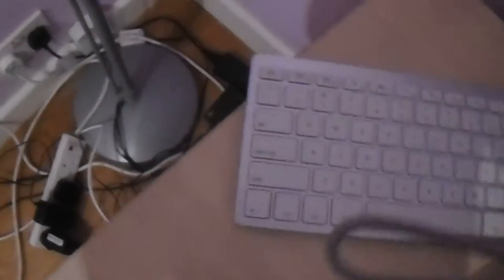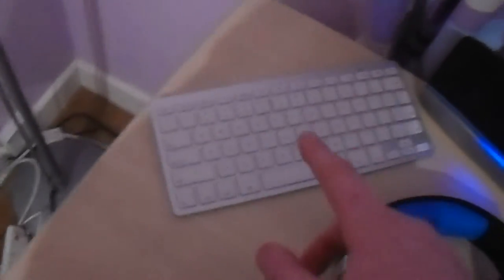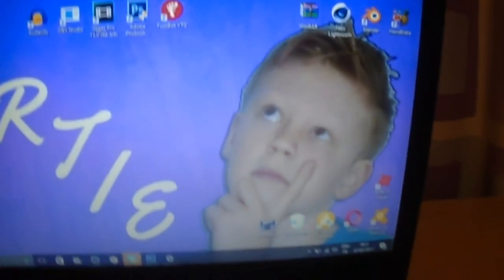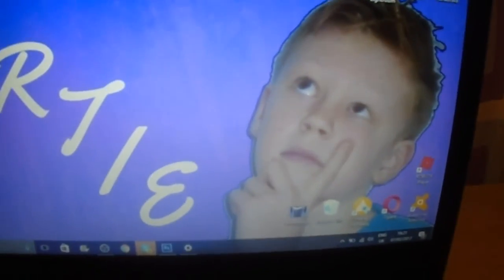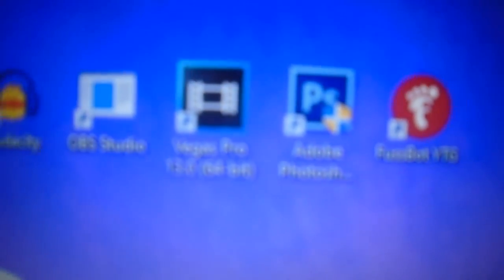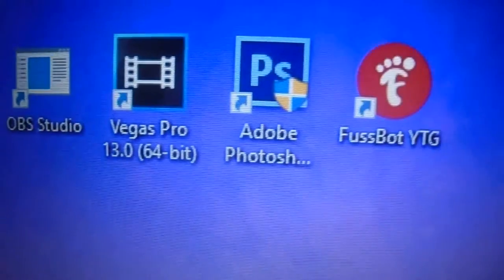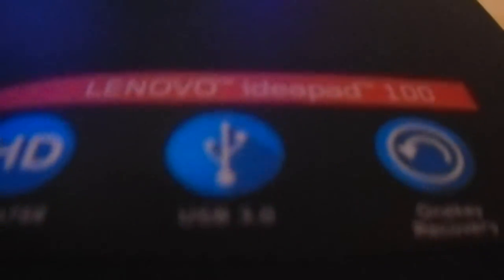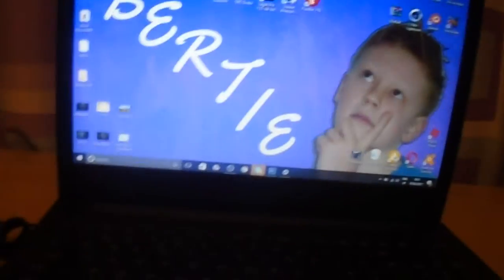THE ULTIMATE 11 YEAR OLD GAMING SETUP! (2017)